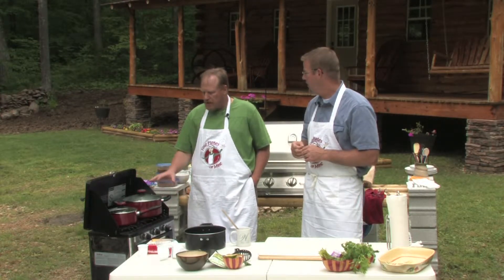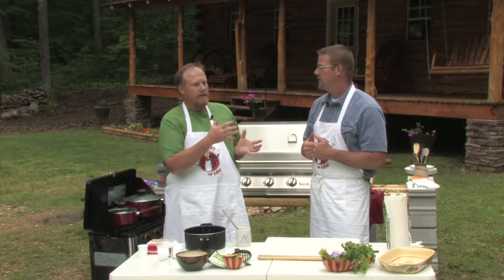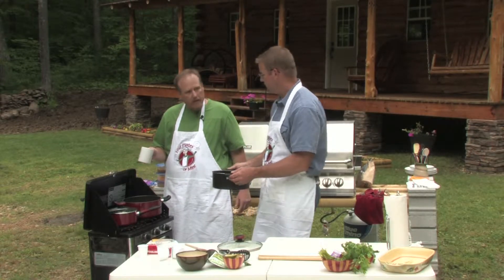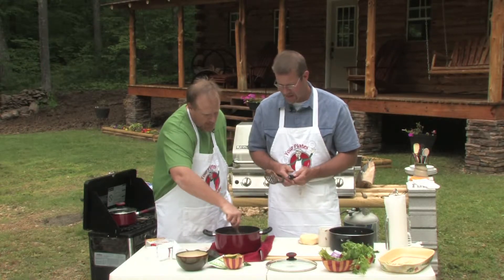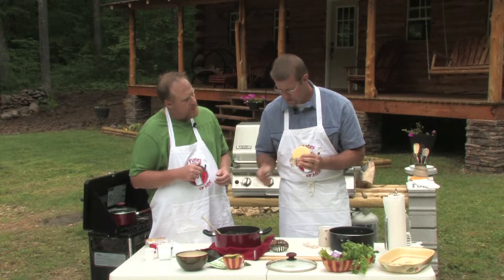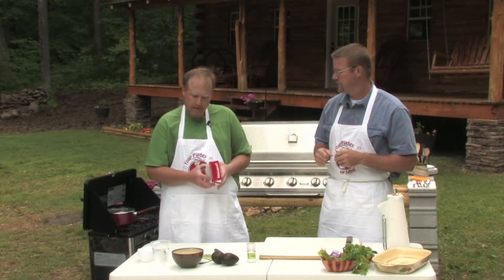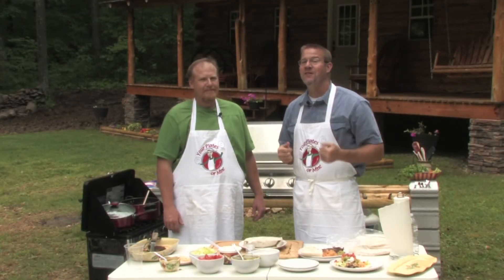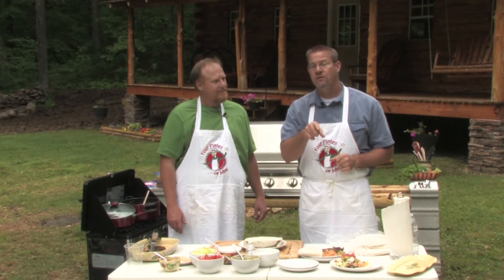Carne Asada with Richard p2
Your Plates or Mine cooks Carne Asada Mexican food & refried beans with Richard Bennet.  Fast and easy, perfect for cookouts or bbq.